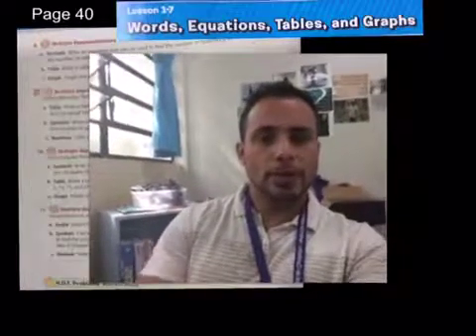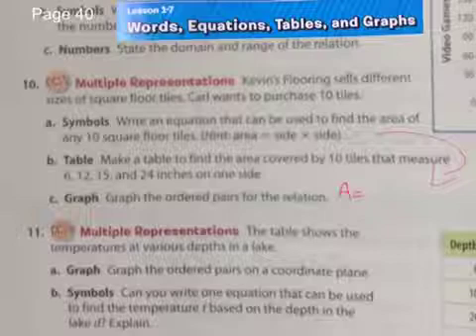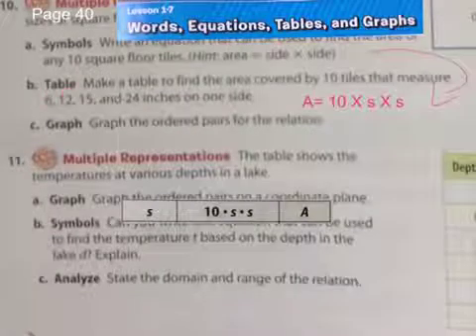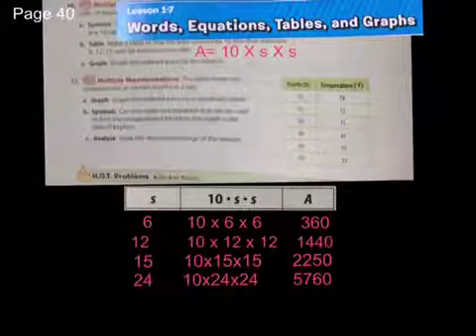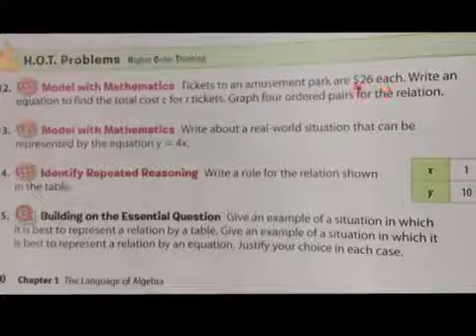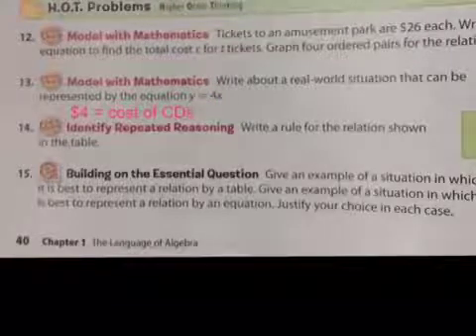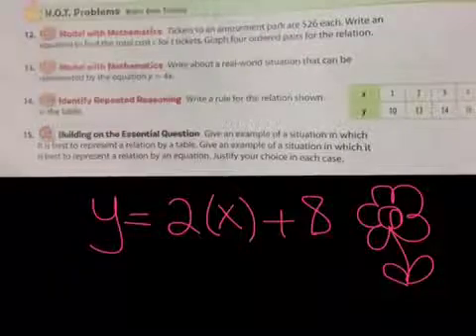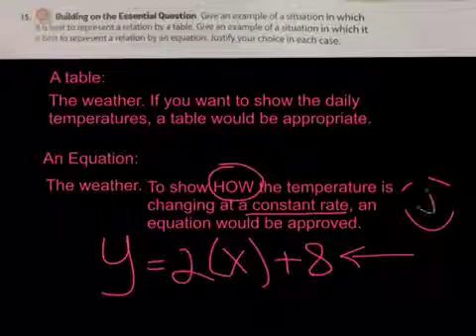Grade 7 accelerated: L.1-7, page 40